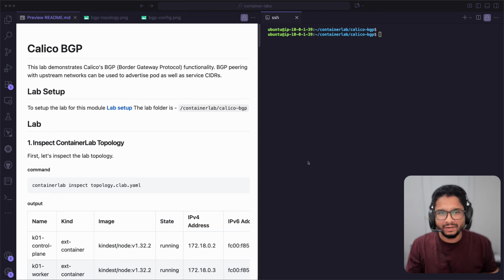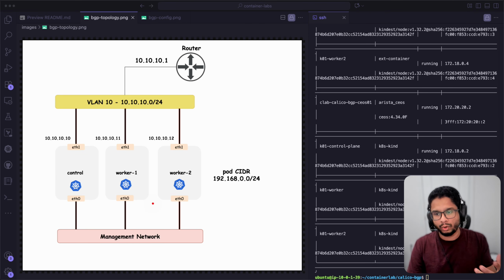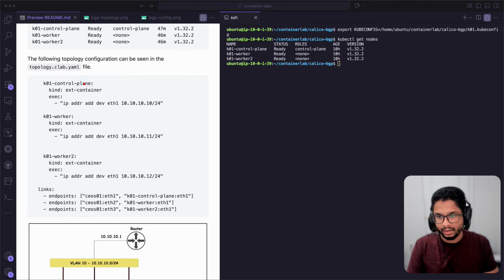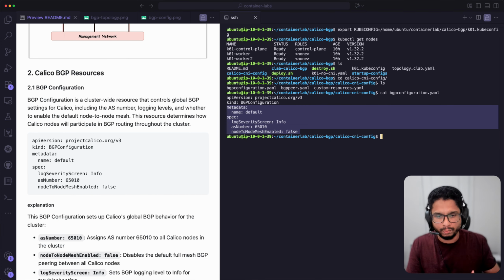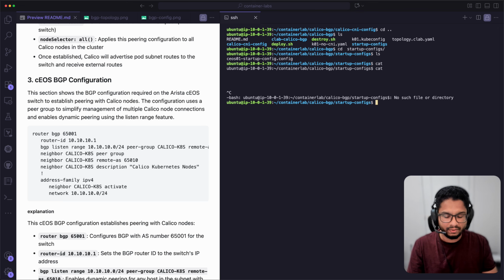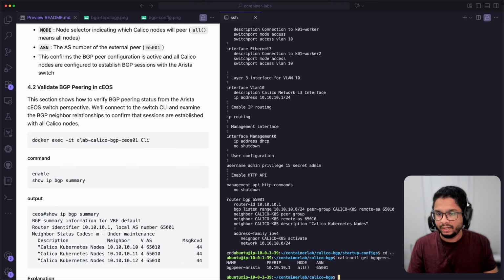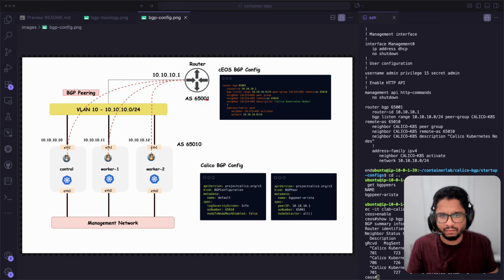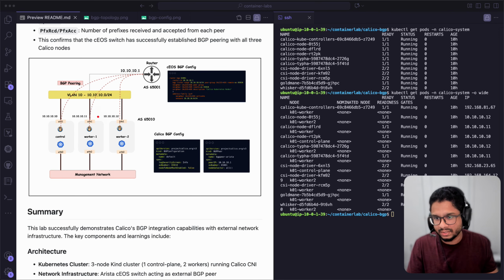07. Calico BGP for Kuberentes Networking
Link to the lab guide